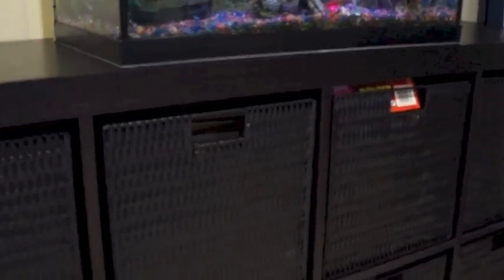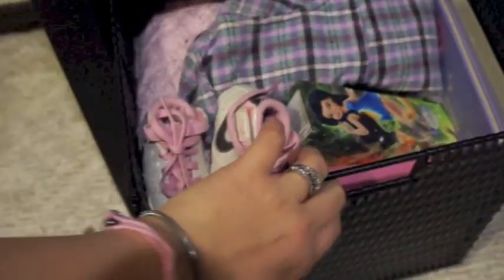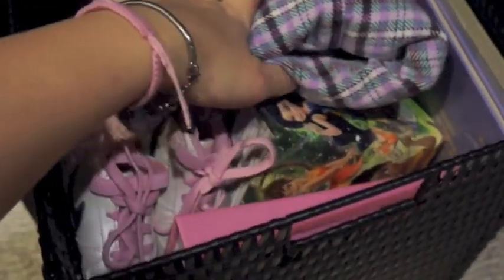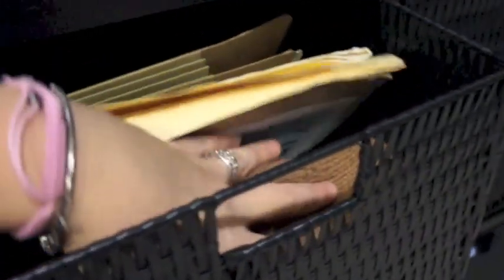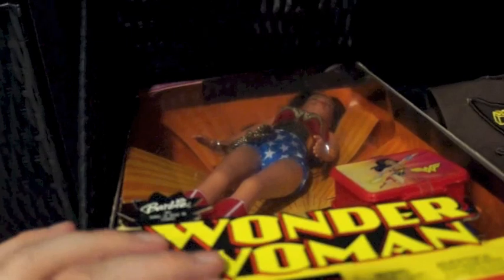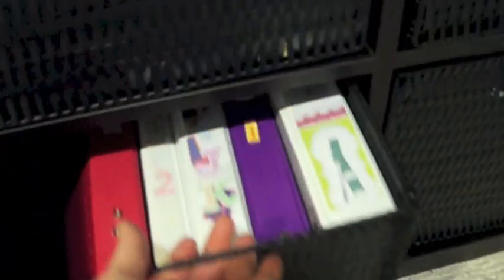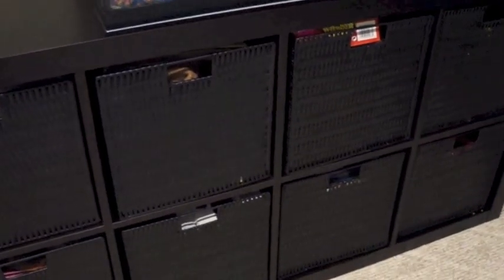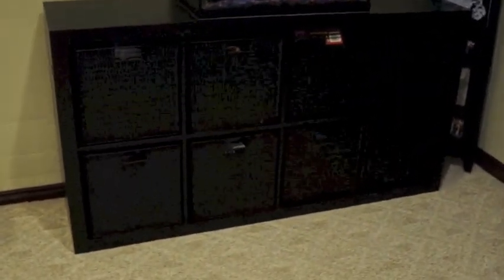Creating a Memory Centre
I used to store my special memorabilia in my storage room. in a tote. Why was I keeping these wonderful treasures in a place I never got to enjoy them?

Now I have a Memory Centre where we can easily put new items away and also take the time to go through them anytime we want.

If you have the space, I really recommend that you create a Memory Centre in your home too.

q Pre-order my NEW book for just $11.57